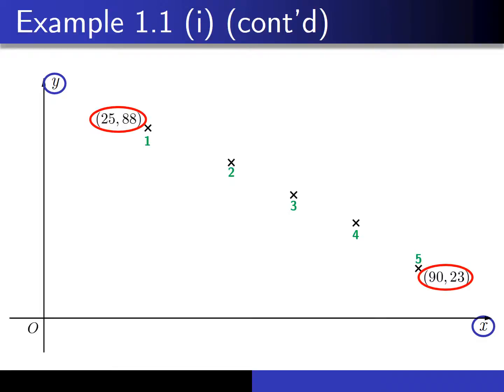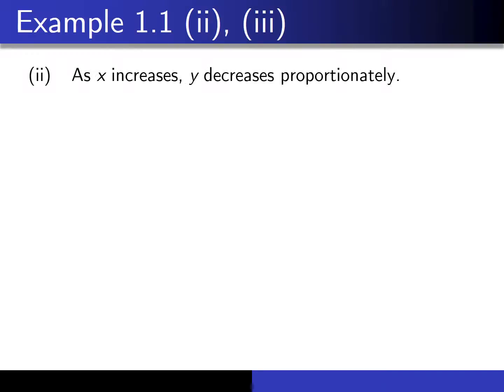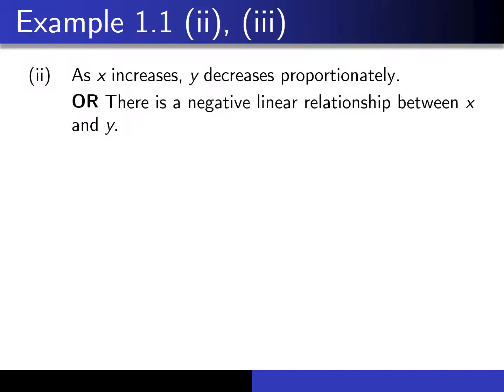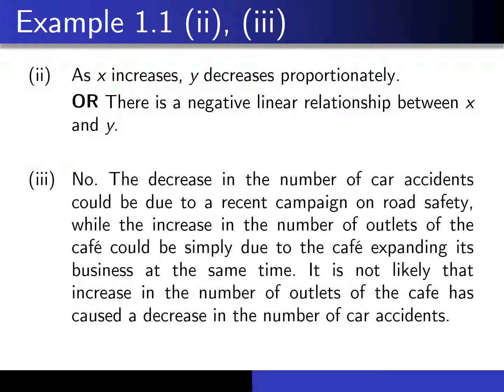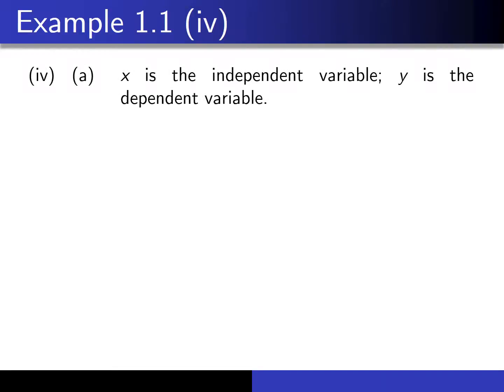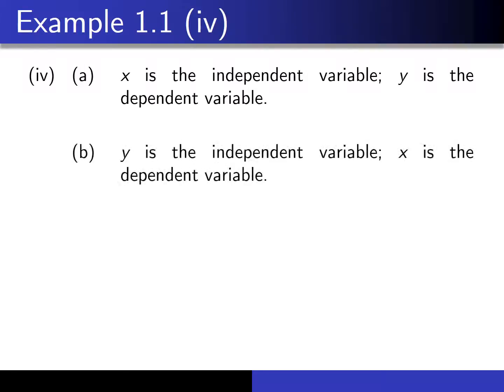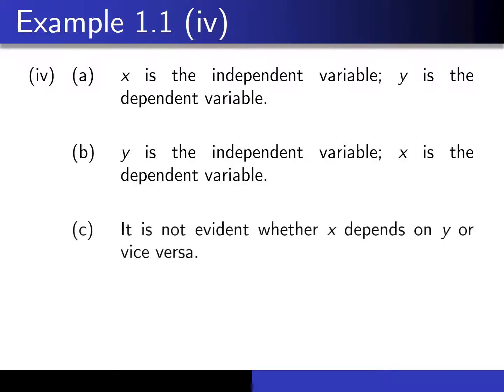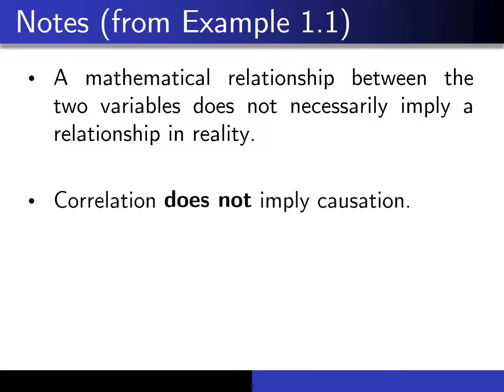2016 2MA2 C&R:1 Introduction Part 2